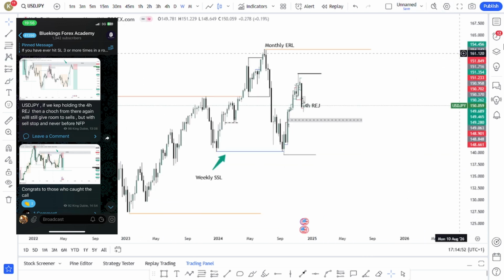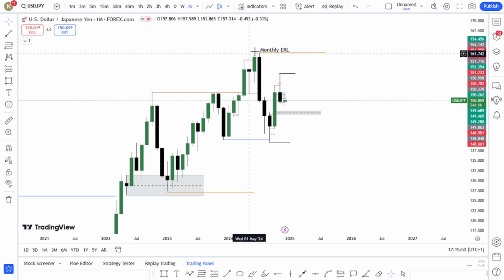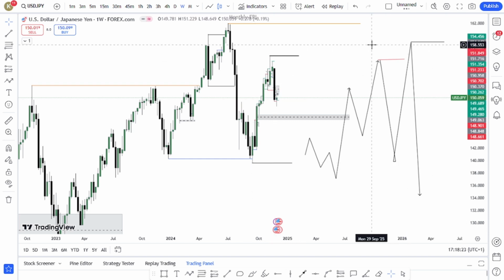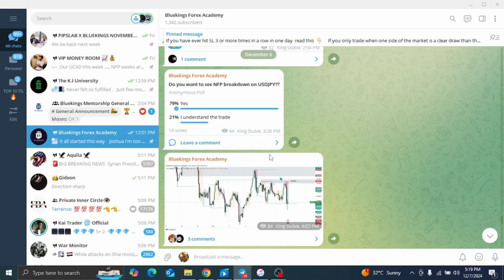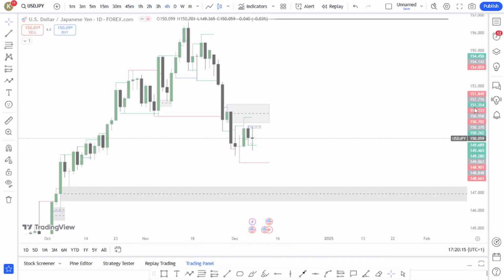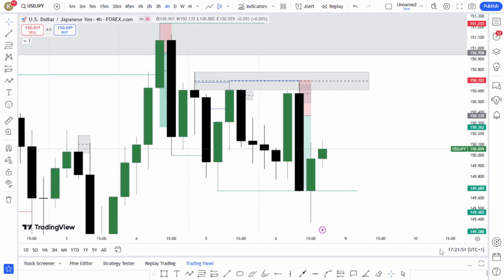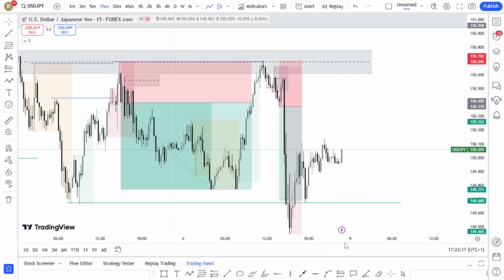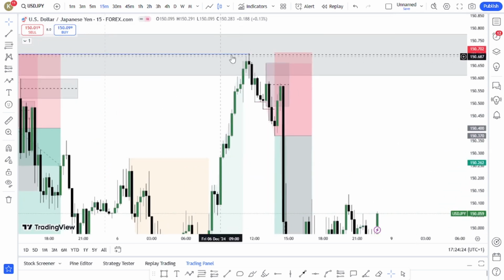USDJPY NFP Breakdown 6th DEC 2024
with "FOREX" if you want help and walk through to learn and master ICT trading style

)with the public every day , join to make money along side me